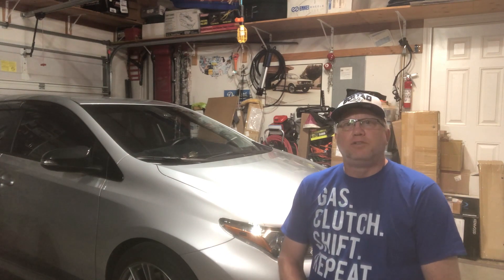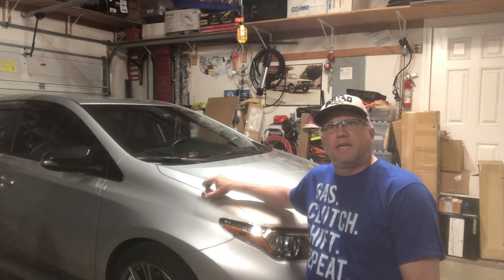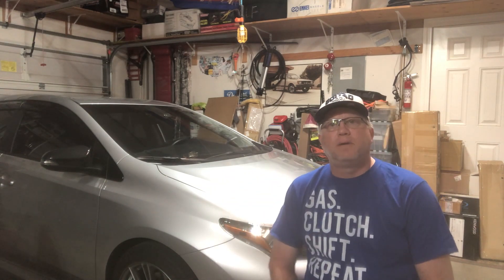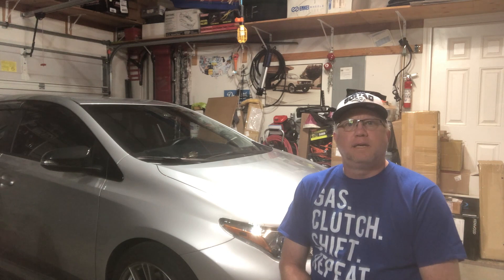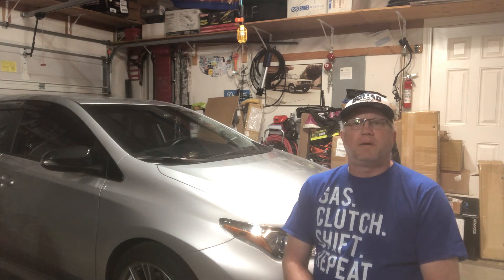2017 Corolla iM 6MT - Dyno Runs w/Mods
So I finally got my 2017 Corolla iM 6MT to the dyno to measure what my mods had accomplished. As a recap, this is what I've done that will affect the engine power. I've installed the following.
1. DC Sports CAI
2. DC Sports Ceramic 4-2-1 Header
3. DNA 2.5" Catback Exhaust
4. Quantum Solenoids - Intake and Exhaust
5. Jet MAF
I also have a NST lightweight crank pulley but that has no affect on the dyno, but it does make a difference while driving since there is less mass to rotate. The stock numbers on a Corolla iM are 137bhp and 128ft/lbs at the crank. After these mods the final numbers are 180bhp and 151ft/lbs at the crank. That's a 34% increase! At the wheels it now measures 160whp and 134ft/lbs. The difference is very satisfying.

DC Sports CAI

DC Sports Ceramic 4-2-1 Header - I couldn't find it for sale at this time.

DNA Exhaust